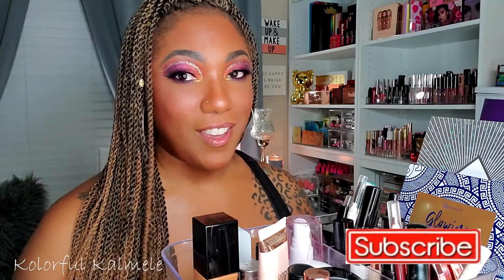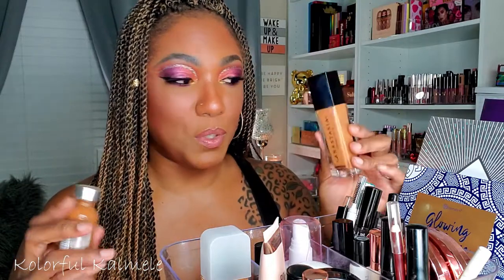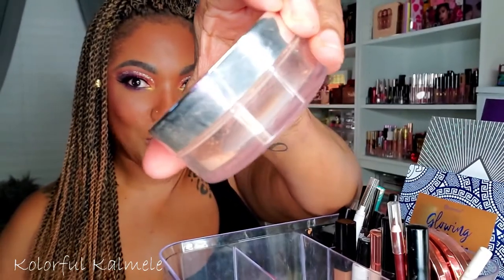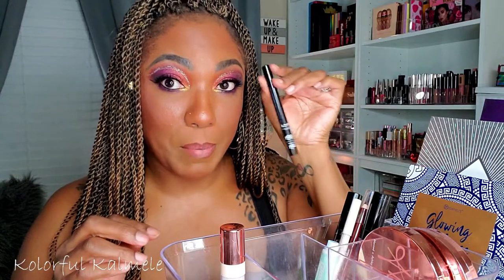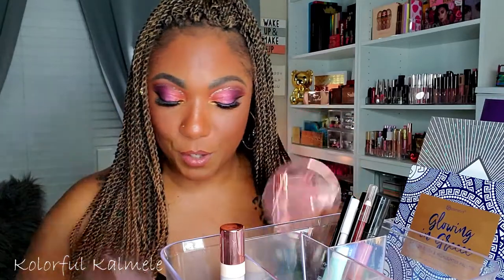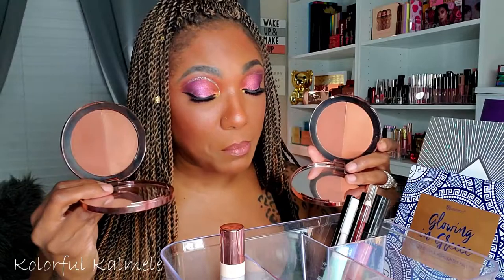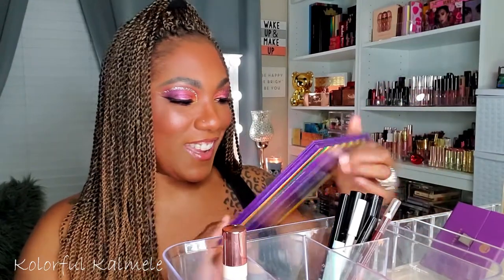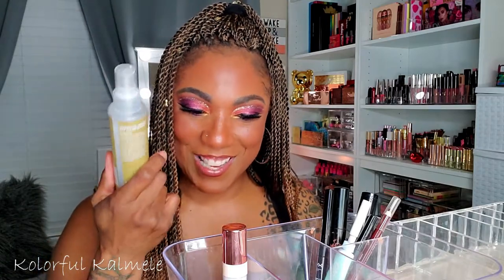Shop My Stash 2020 #1 Product Recap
Hi Guys!!

Thank you for stopping by to check out my video recapping the products that I chose for my 1st Shop my stash of 2020!  These are just my thoughts.

Mail:
Kolorful Kalmele
5198 Arlington Ave #363